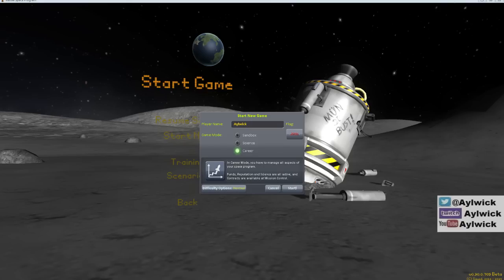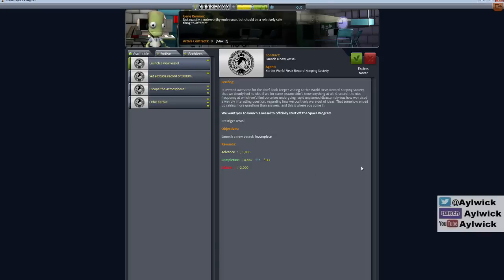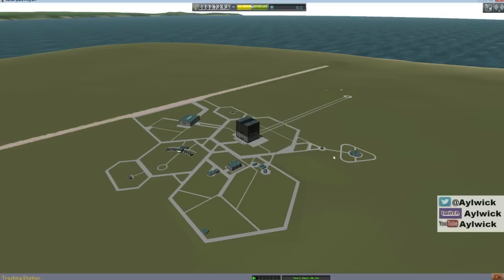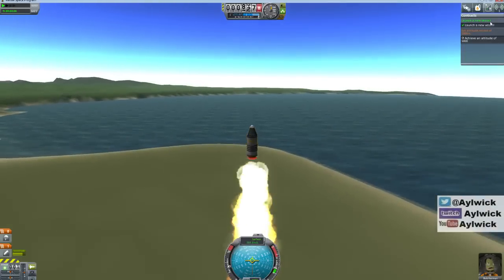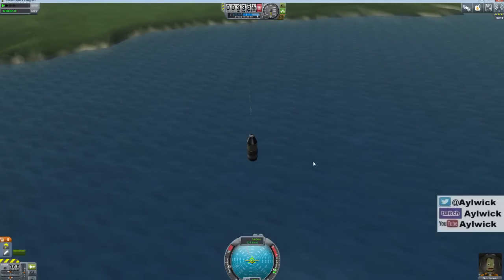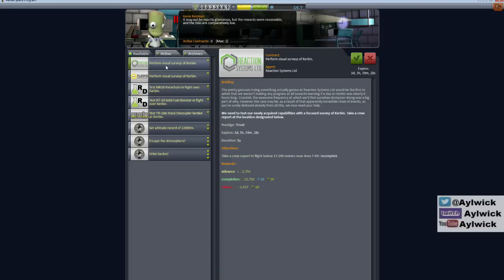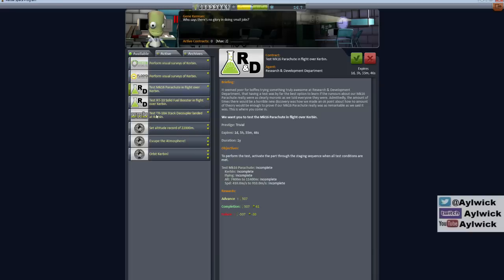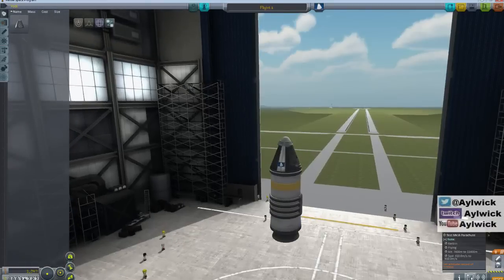KSP EP1 Kerbal Space Program Career 0 90 They Made Me Flight Director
Kerbal Space Program KSP Career 0.90 Beta

My Name is Aylwick, I am the flight Director of KSP

EP1:- They Made Me Flight Director

This Game is Kerbal space program made by Squad. If you havent already, go to their website to buy it